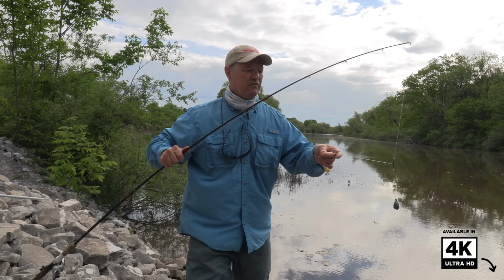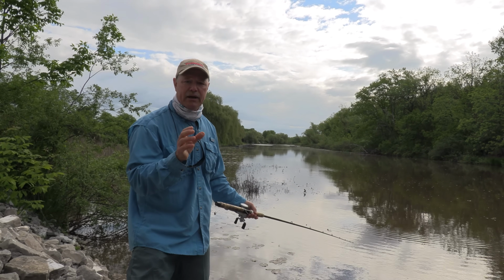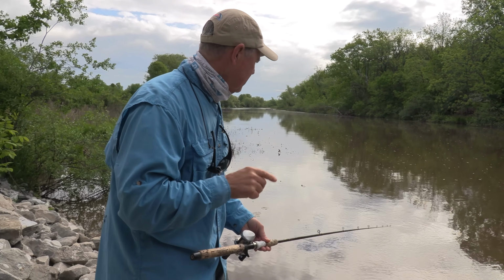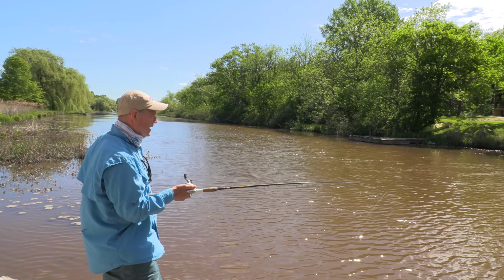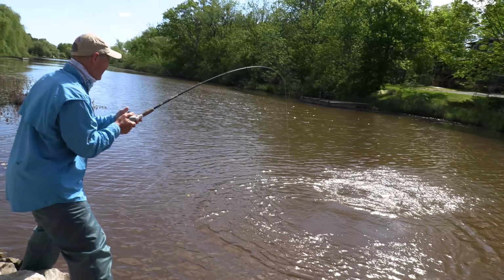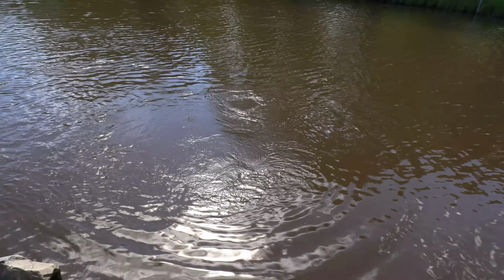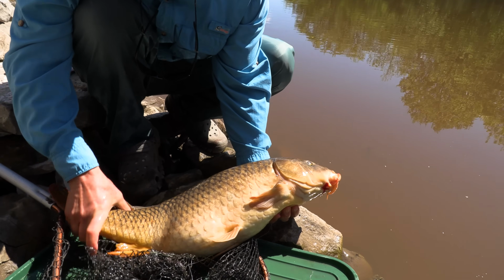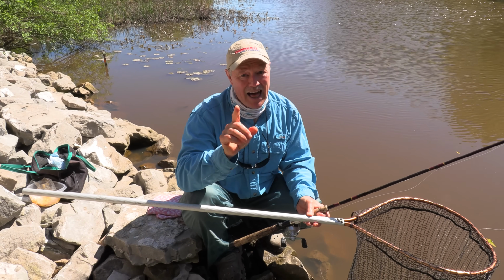Shore fishing for carp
Boatless angling for carp is super exciting as you have an opportunity to catch a big fish! Today's set up is using the pre-tied, T-Turn bait rig 5B rigged with corn. Hope you enjoy the show